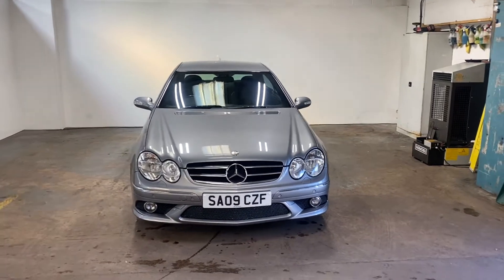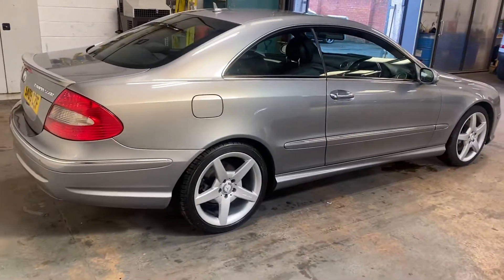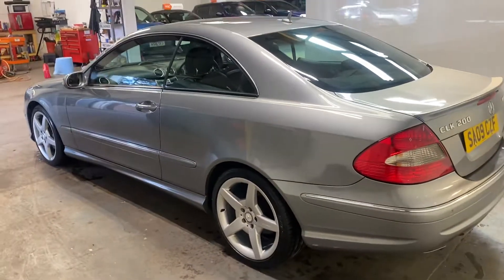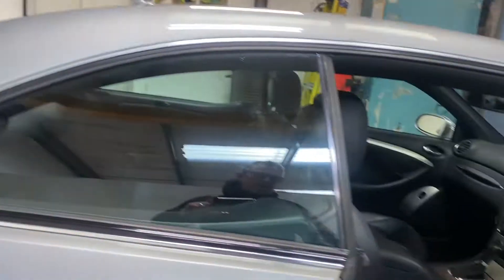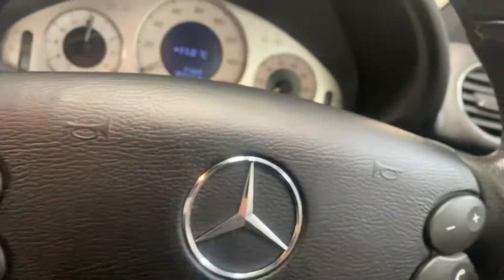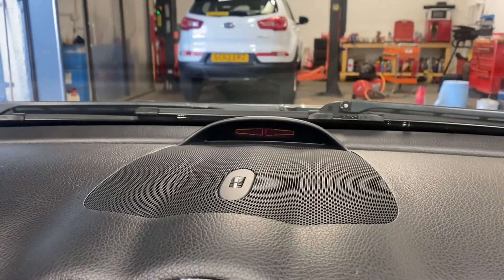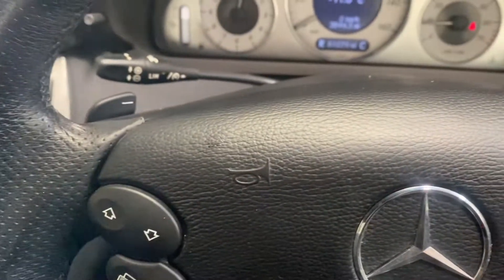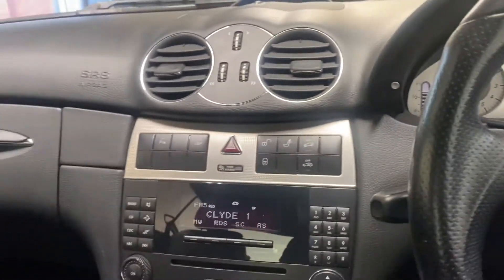26 September 2022